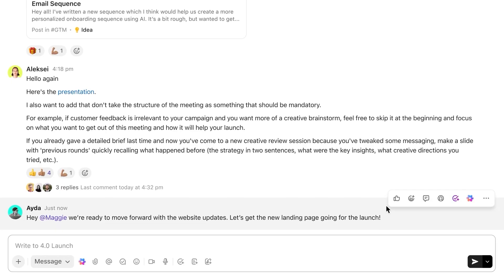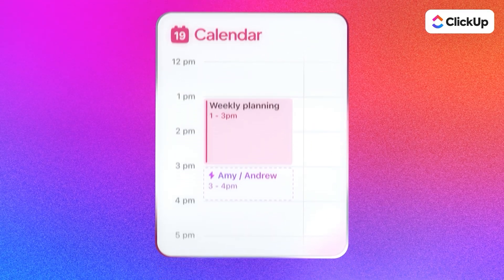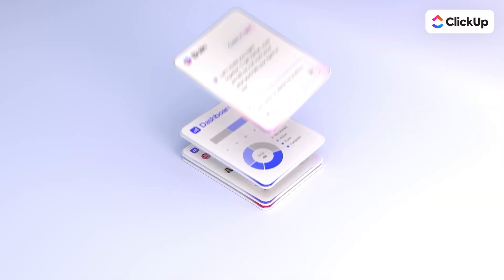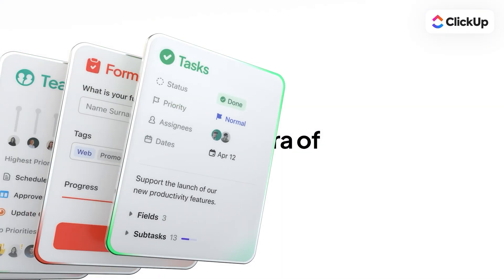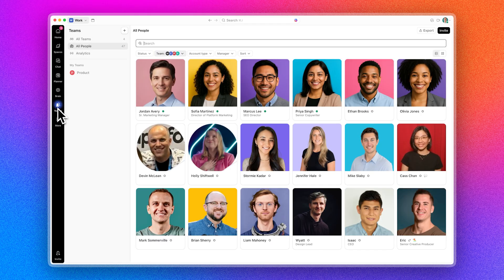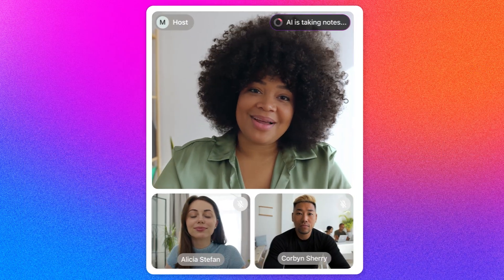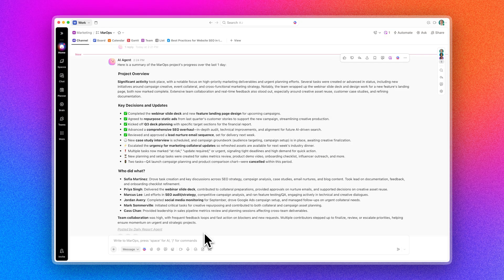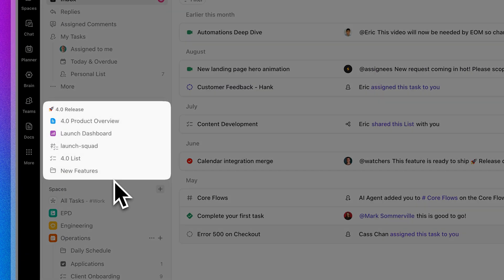The Biggest Changes to ClickUp 4.0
// ClickUp 4.0 wants to be the next team workspace tool for unlocking work traps. Try ClickUp